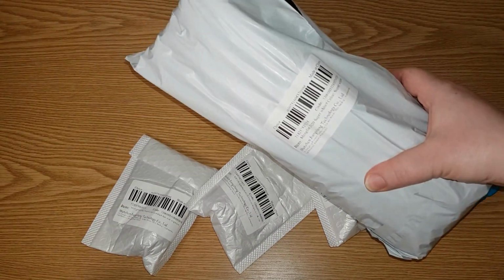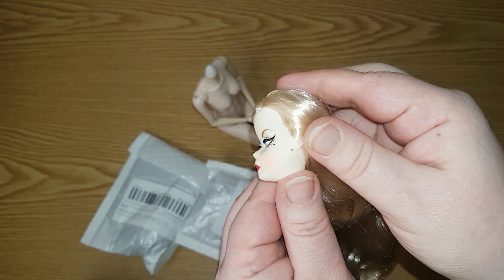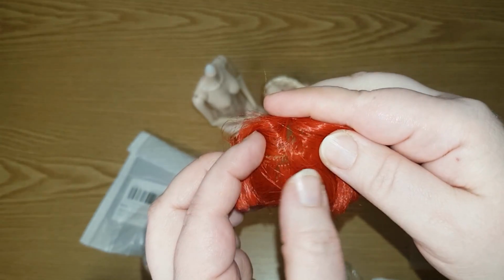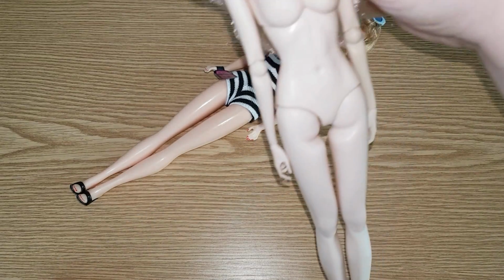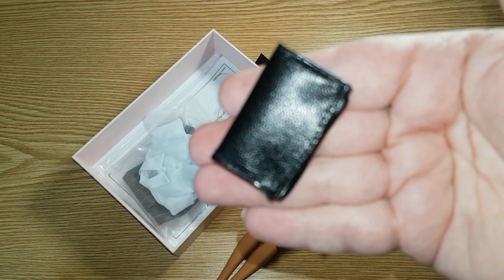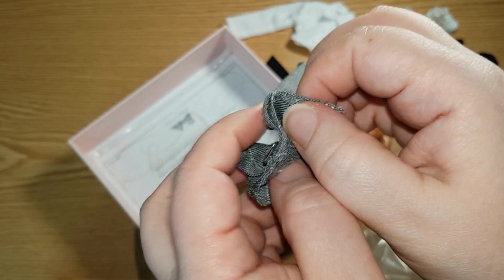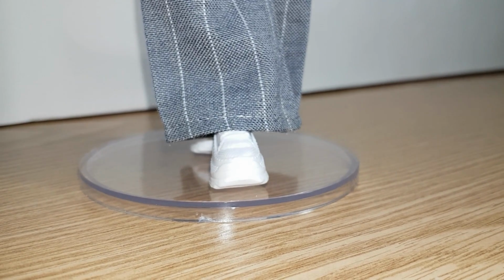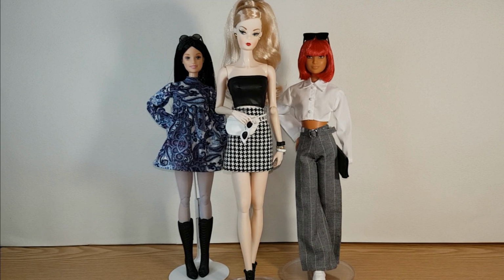Barbie from Aliexpress :D... How good are heads and body in person?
This review and styling is for 3 original Mattel Barbie heads with alternative rooting, 1 Barbie fake retro head + matching Mengf body.

ATM the prices are way higher than what I have paid for... but this store usually has sales every few weeks. Of course you also can use the product pictures in order to find better deals ;)

Heads Mattel:

Mengf Body:

Head Retro Fake: